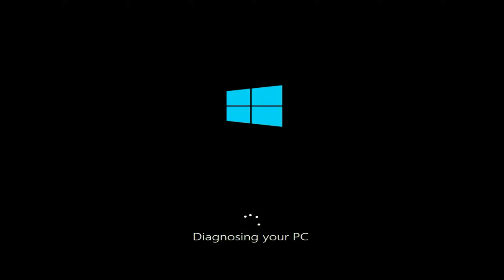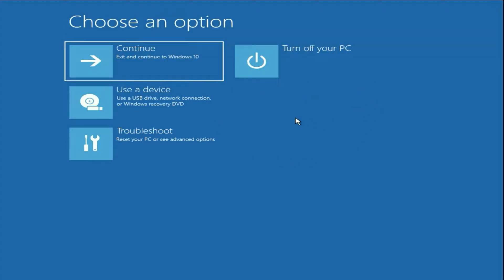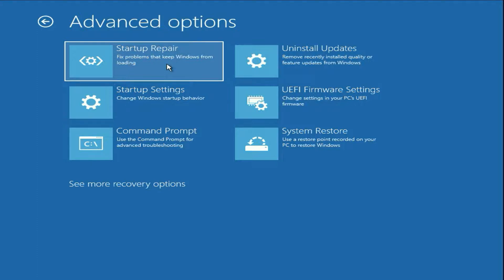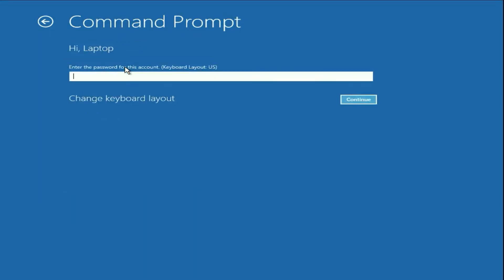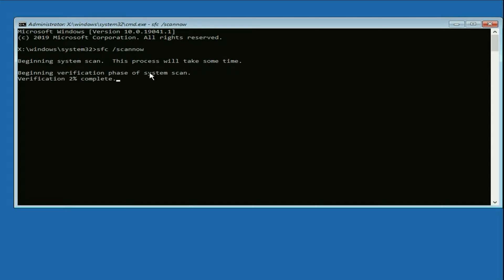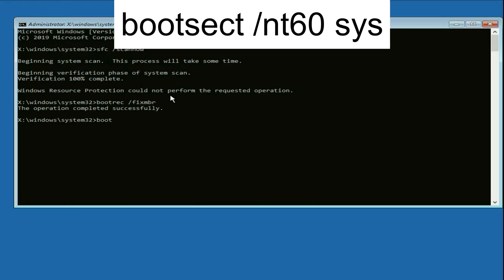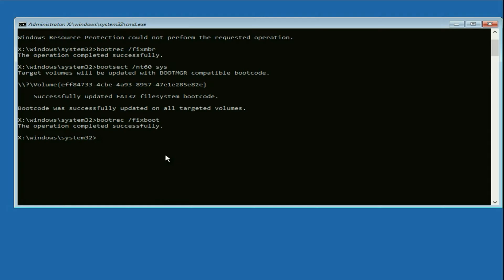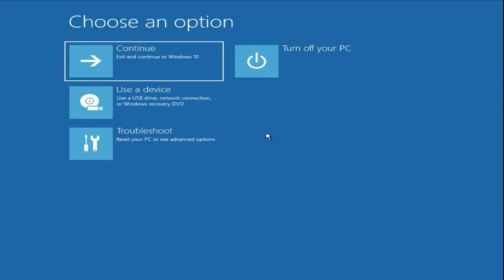How to Fix Windows Stuck on Diagnosing Your PC | Laptop stuck on "Diagnosing your PC"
How to Fix Windows Stuck on Diagnosing Your PC
Laptop stuck on "Diagnosing your PC"
Startup Repair Couldn’t Repair Your PC
 Automatic Repair Loop in Windows 10